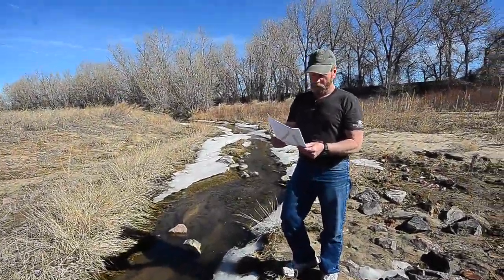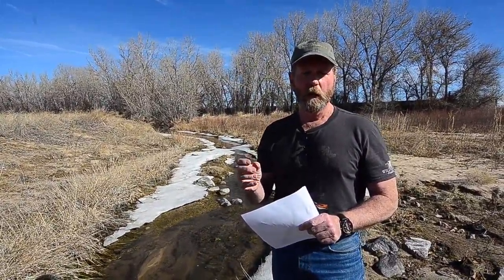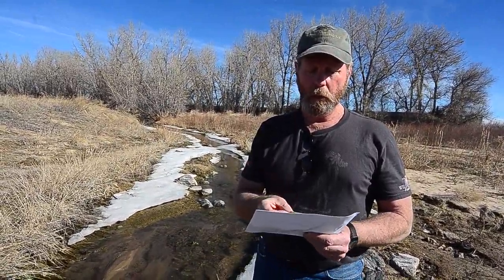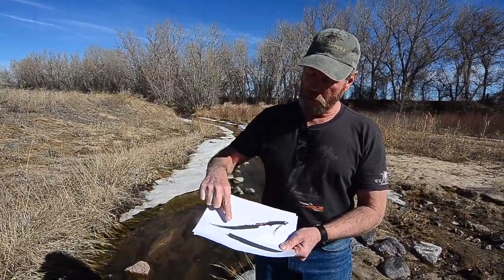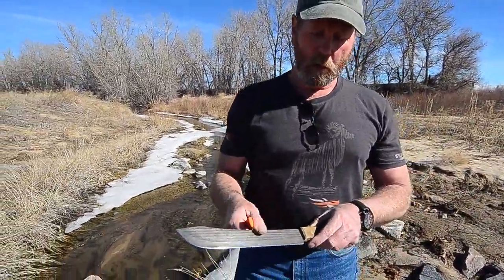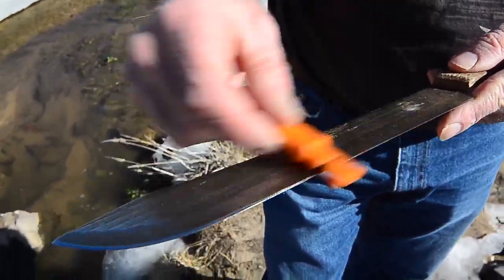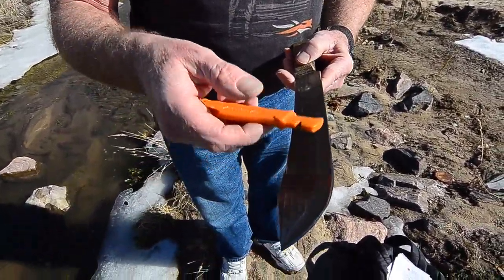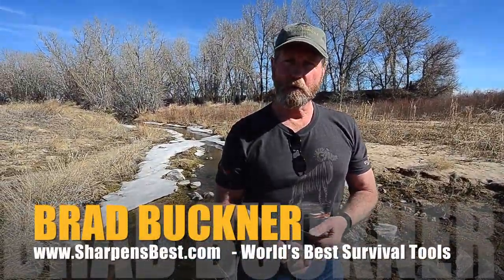Sharpen the Tip of a Knife